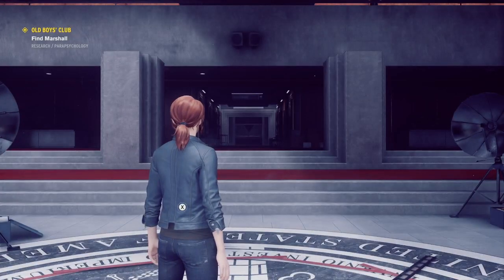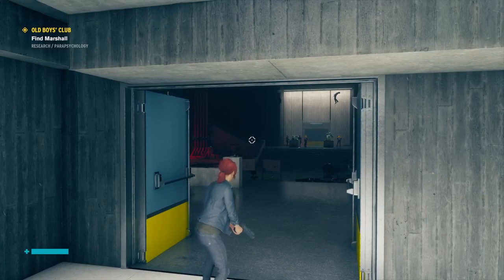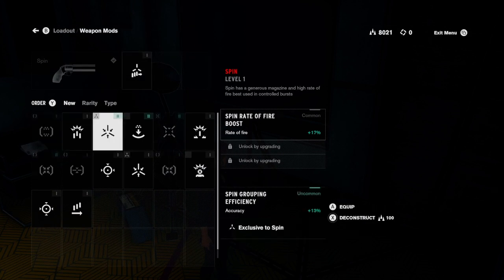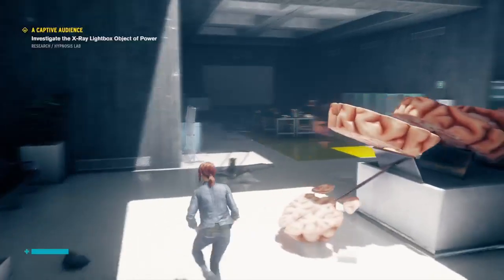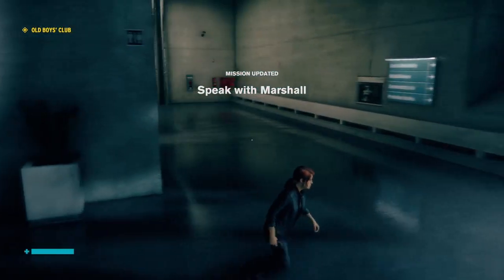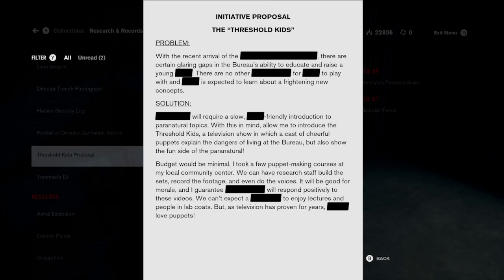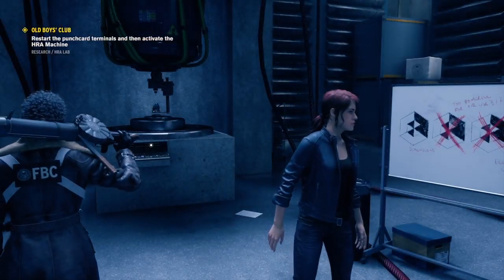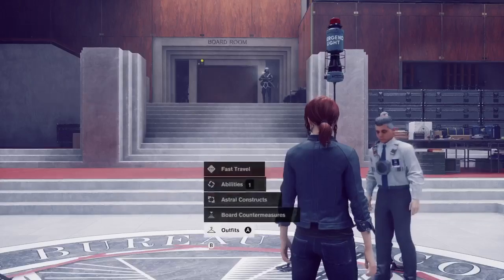Let's Play Control: Part 3 - Research Department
Can you catch rockets?  How about a bench to the face?  What does the rubber duck say?  Join me on another playtrhough of Control this time as we explore the Research Division.